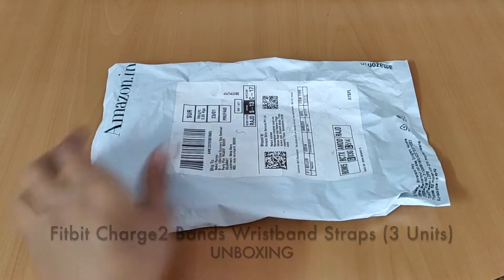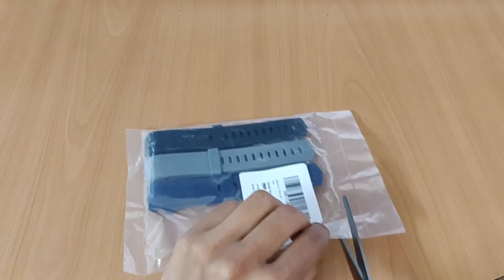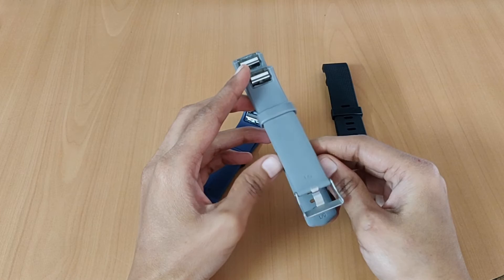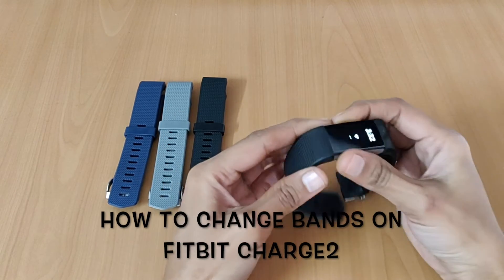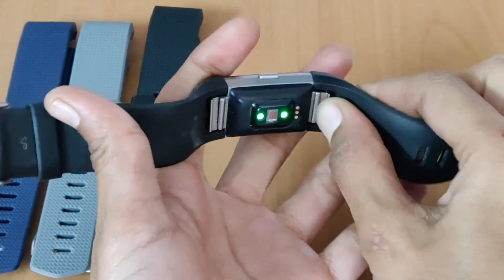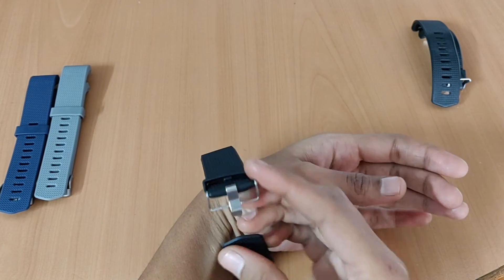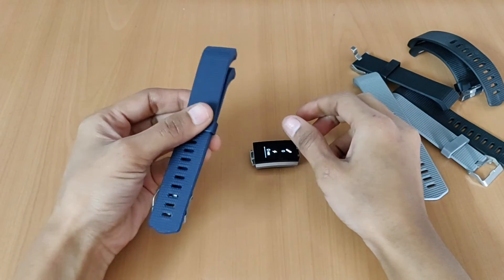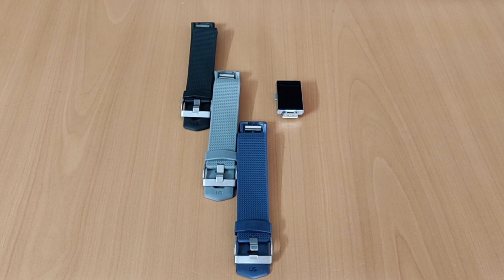FitBit Charge 2 Band Choices | How to change fitbit charge 2 band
HOW TO CHANGE FITBIT CHARGE 2 BAND
REPLACEMENT BANDS FOR FITBIT CHARGE 2 ○ FIRST IMPRESSION ○ AMAZON  .
Check out these amazing premium bands that are super simple to use.  This video will quickly show you how to replace the band on a Fitbit Charge 2. This is a short video that shows you step by step on how to do it. Watch video to  Learn how to quickly remove the band on your Fitbit Charge 2 tracker and attach a new one. With this trick you can swap bands in seconds.
I am a huge fan of the FitBit Charge 2, I use mine each and every day to keep track of my steps and fitness goals. Recently I decided to give some of the FitBit Charge 2 accessories a try and see which ones work best for me and my life.

Pack of Three Adjustable Comfortable Sport Wristband Replacement Straps For Fitbit charge 2 (Blue, Black, Grey)